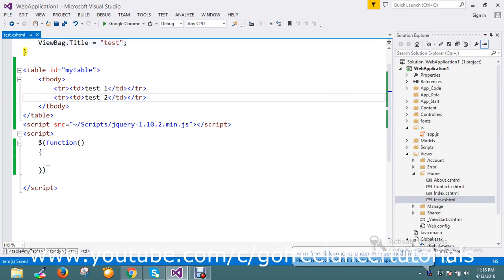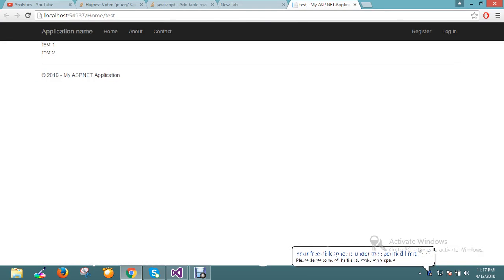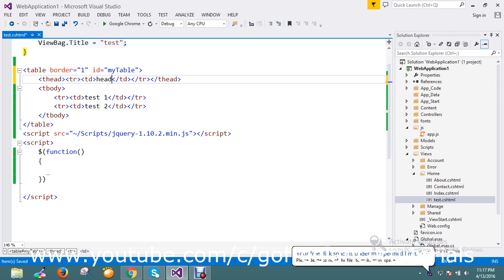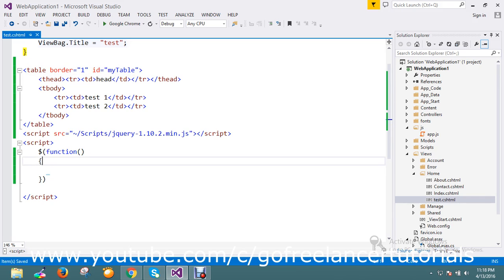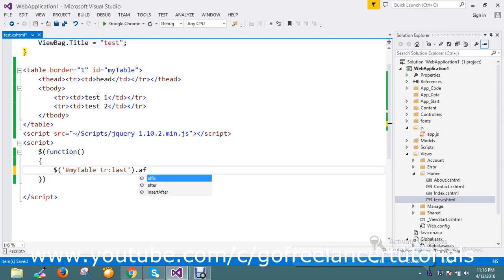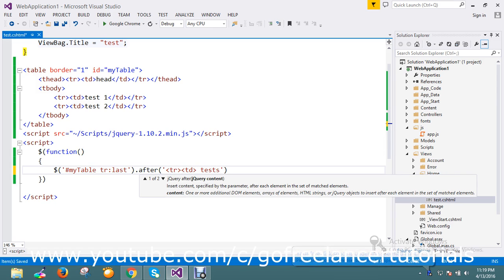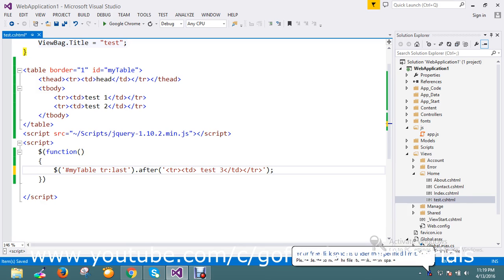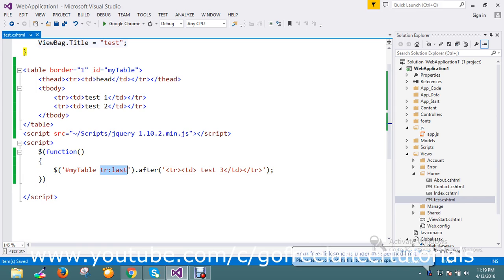Add table row in jQuery